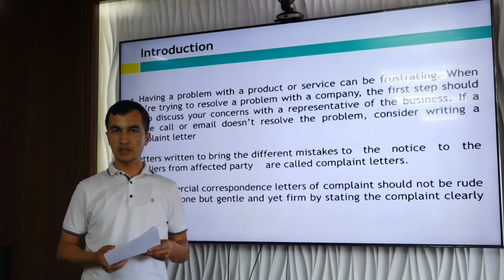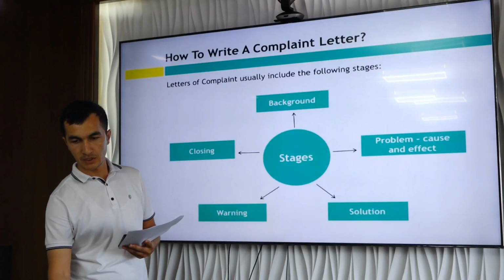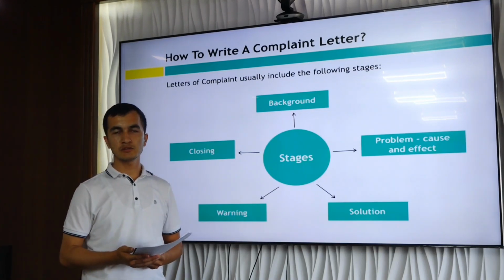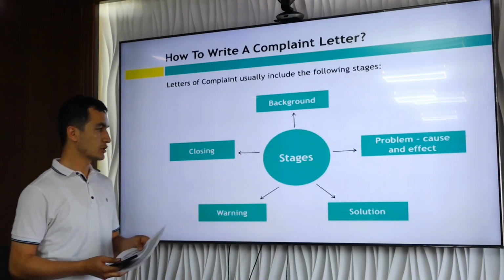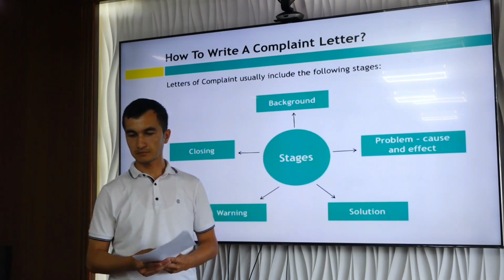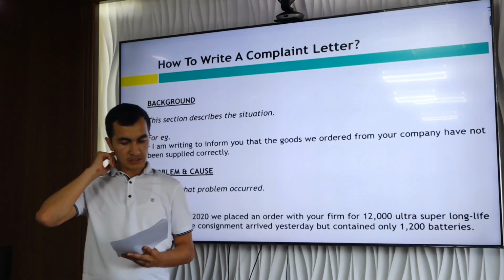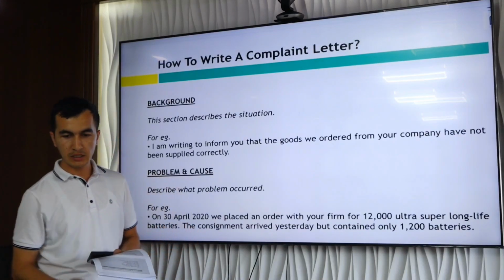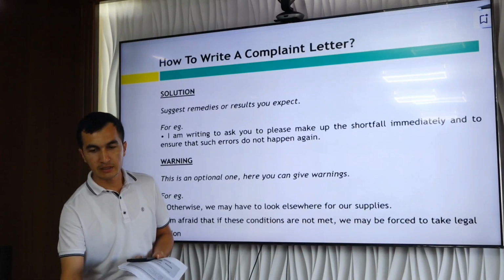Complaint letters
Denov tadbirkorlk va pedagogika instituti rasmiy sahifalarini kuzatib boring